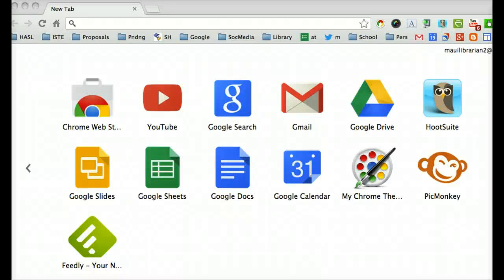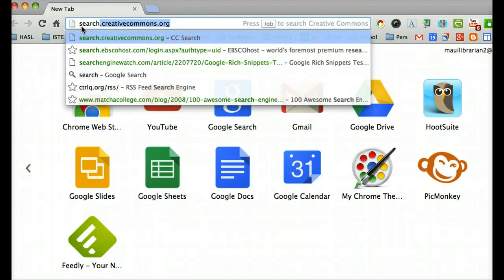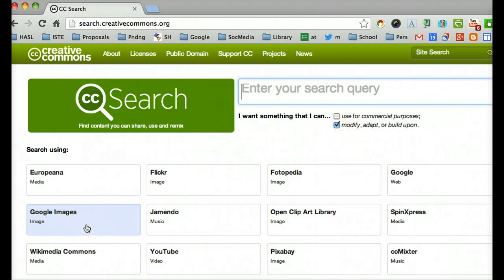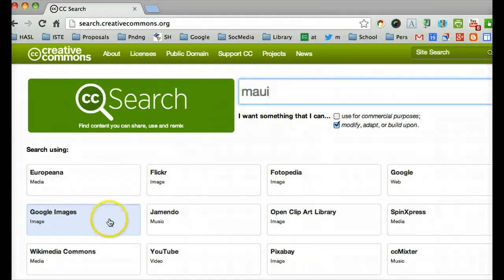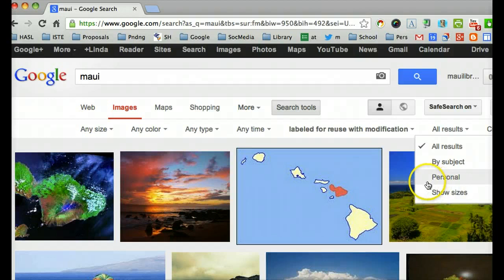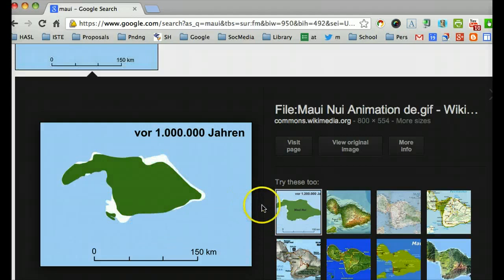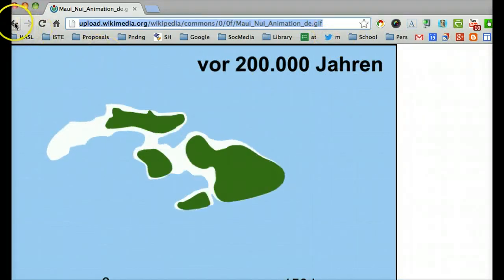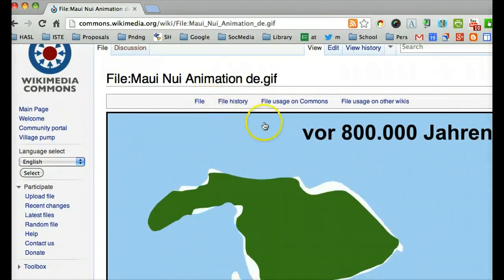Finding Animated Gifs You Can Reuse for Your Presentations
Combine a Creative Commons search and a Google Image Search to find animated gifs you can reuse. For K-12 students.